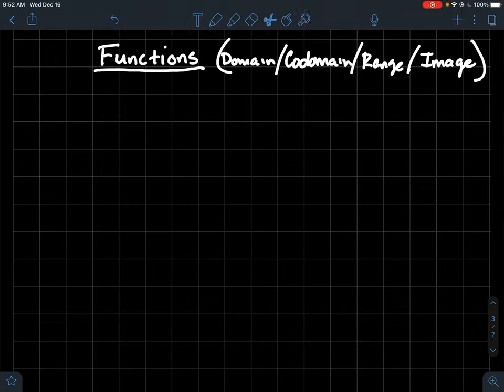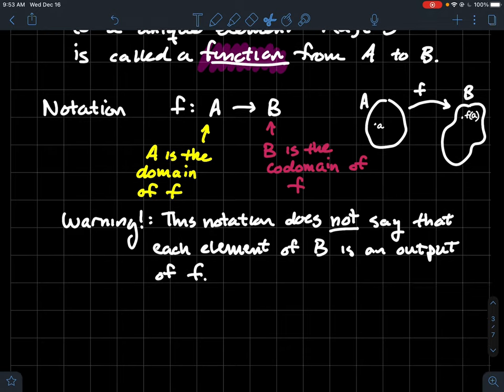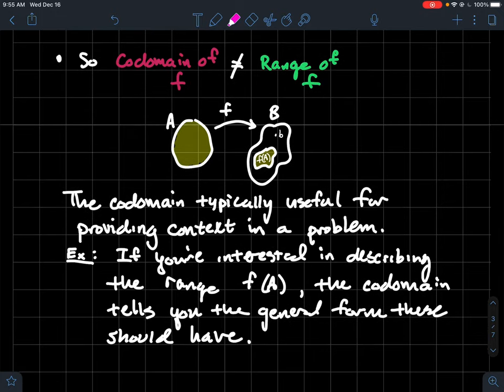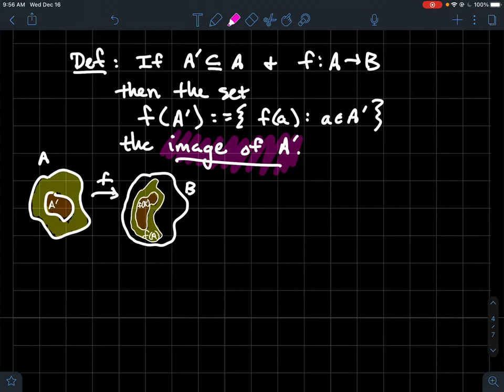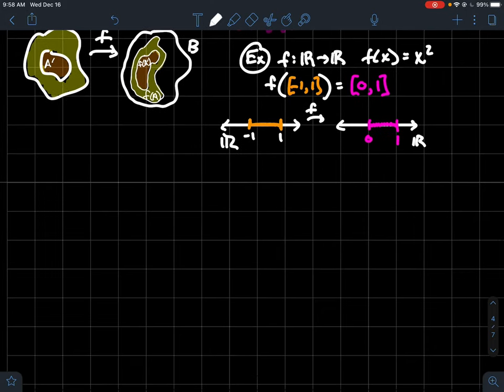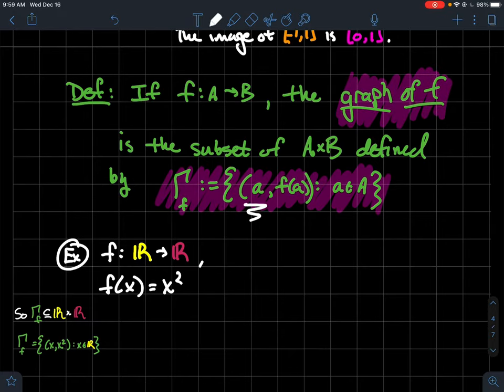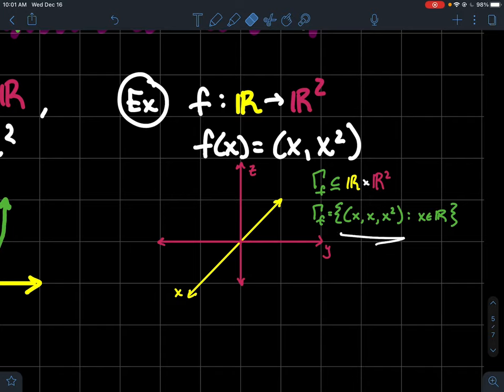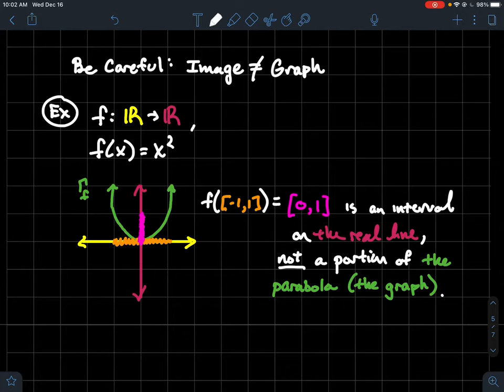Functions (Domain, Codomain, Range, Image, and Graph)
This is a short lecture about functions. We talk about concepts like the domain, codomain, range, image of a subset, and the graph with formal definitions and examples.